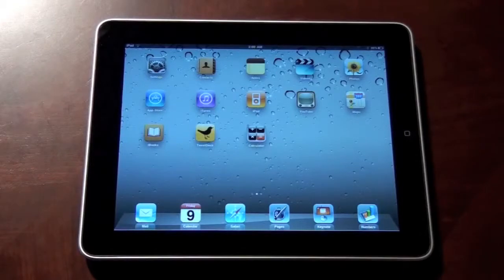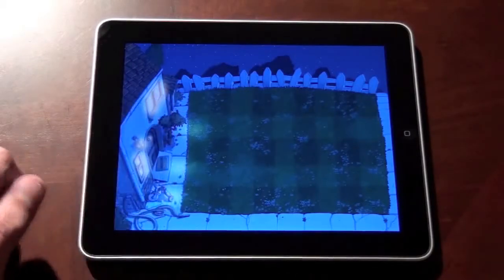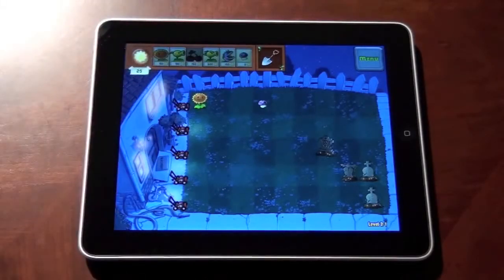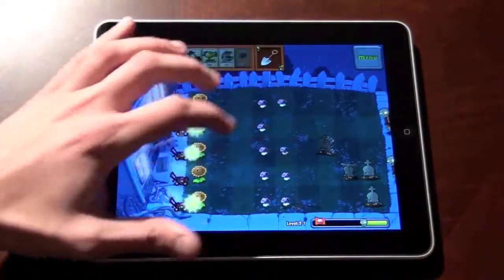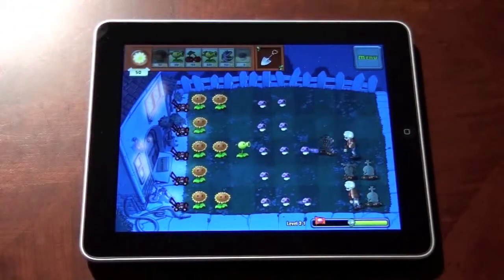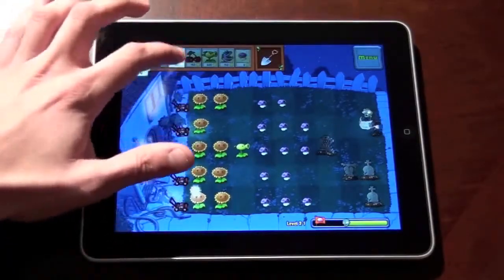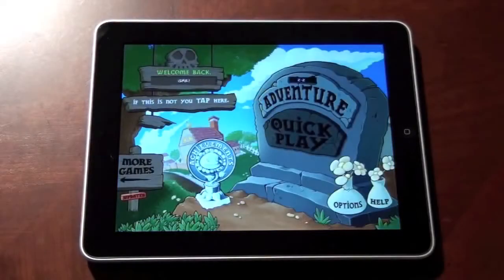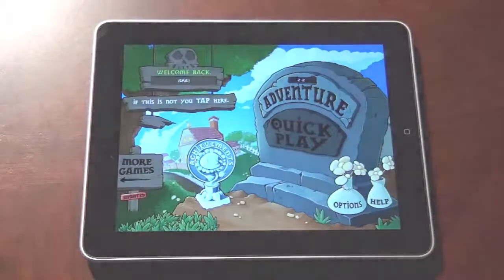Растения против Зомби на Андроид